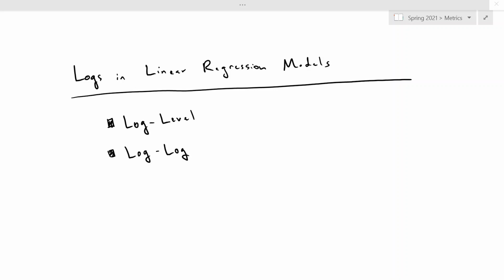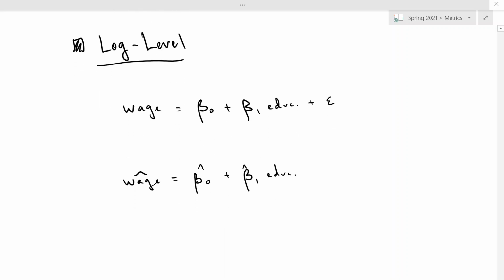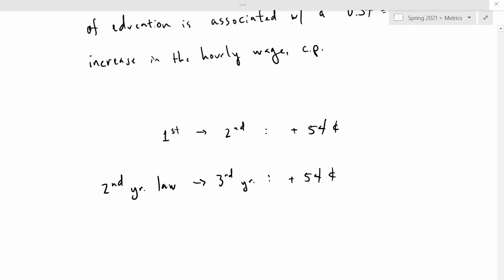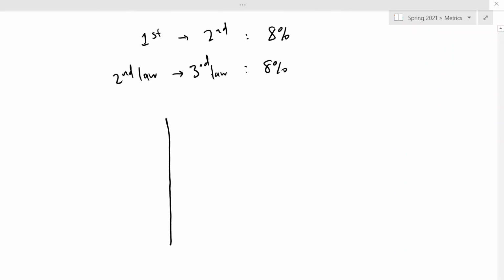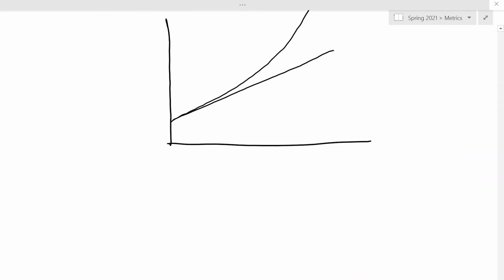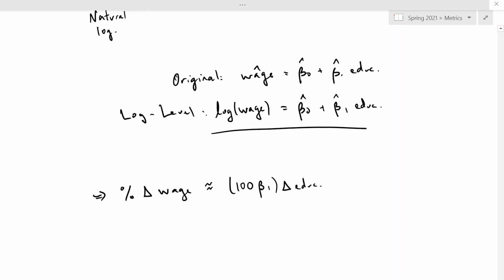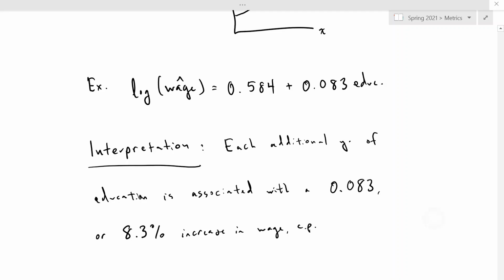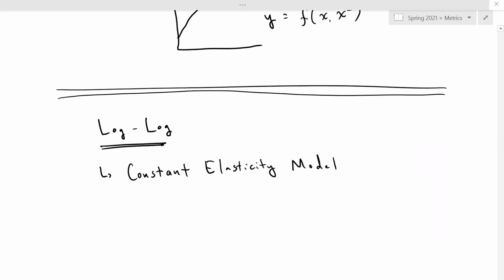Nonlinear Functional Form 02: Log-Level Regression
This video discusses why we might want to log the dependent variable of a regression equation. This is particularly useful if we think the model exhibits increasing returns - to scale or education or otherwise. We discuss how to incorporate a logged term into the model and how we interpret the regression results.